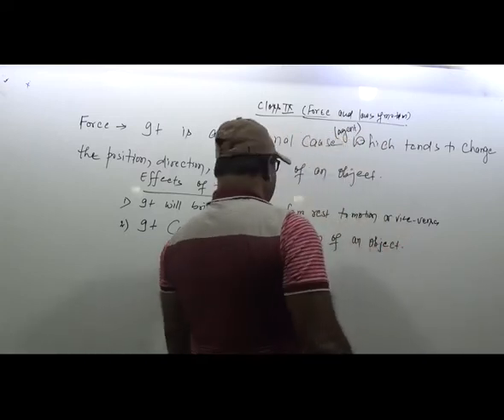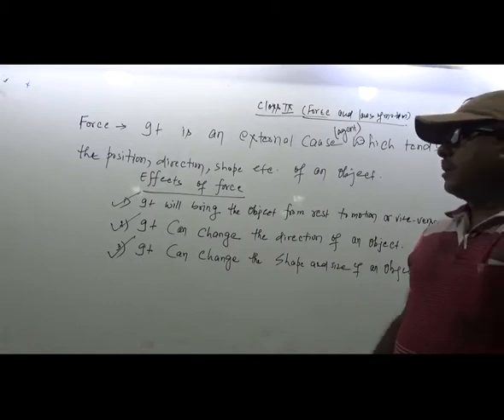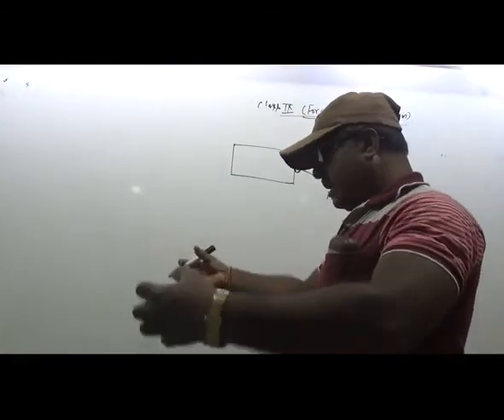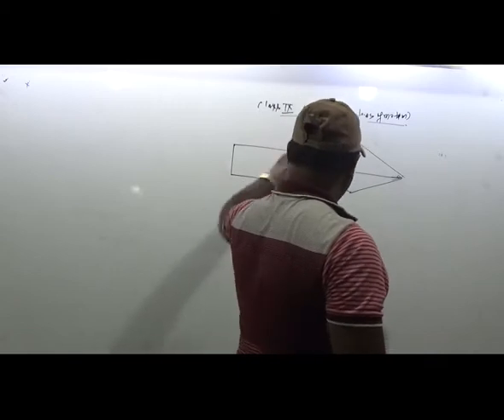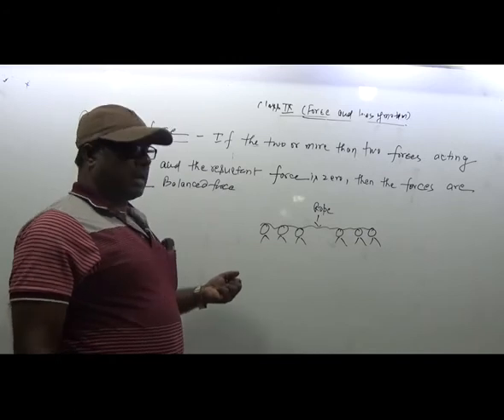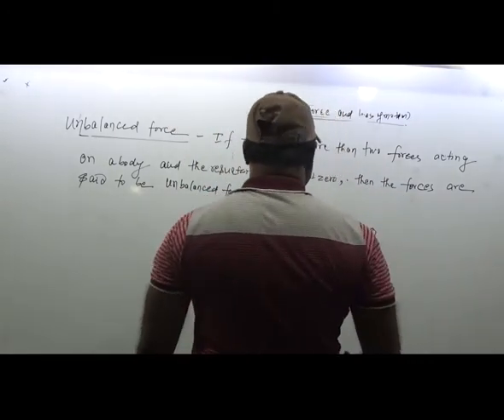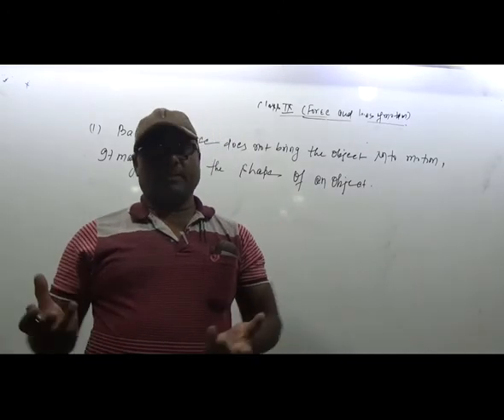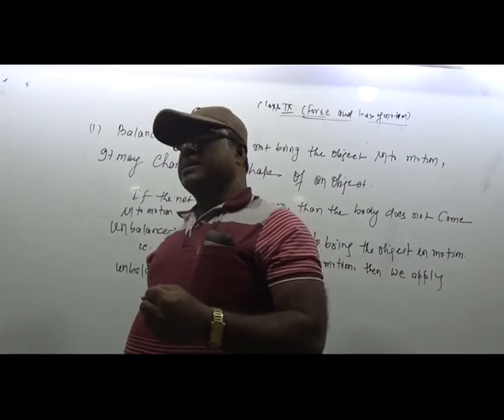CLASS IX PHYSICS FORCE & LAWS OF MOTION